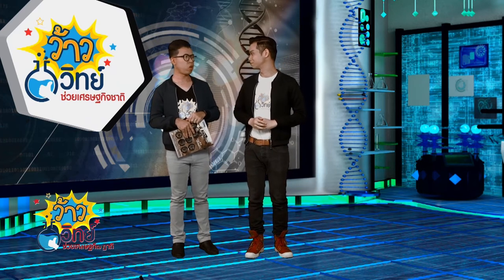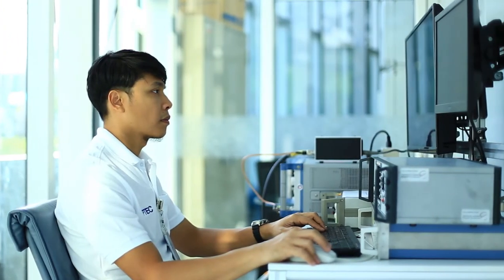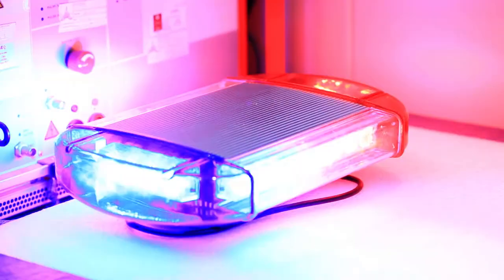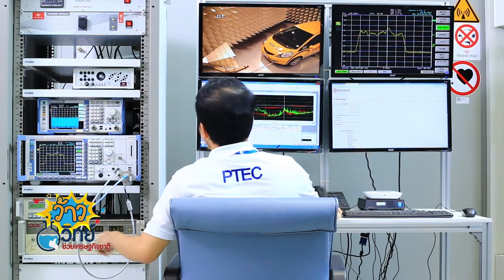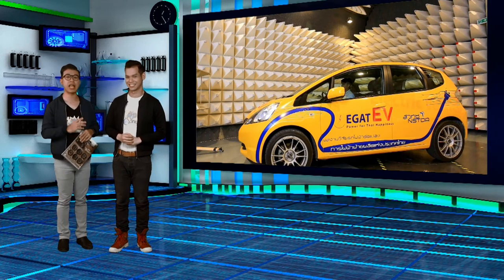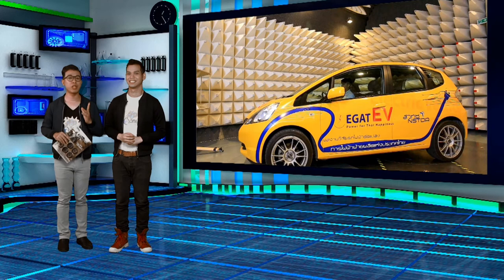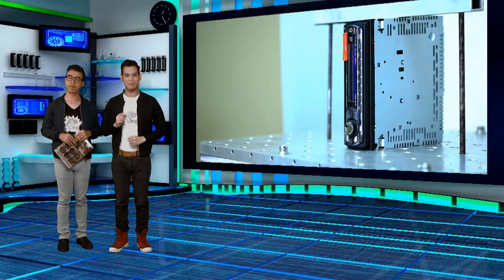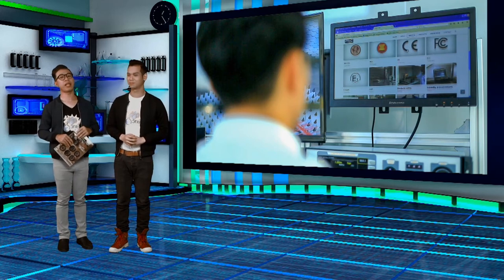ว้าววิทย์ช่วยเศรษฐกิจชาติ ตอน บริการทดสอบชิ้นส่วนยานยนต์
ศูนย์ทดสอบผลิตภัณฑ์ไฟฟ้าและอิเล็กทรอนิกส์ หรือ PTEC สวทช. ให้บริการทดสอบอุปกรณ์ชิ้นส่วนยานยนต์ไฟฟ้าและอิเล็กทรอนิกส์ ตามมาตรฐานสากล UN ECE R10 (อ่านว่า ยูเอ็น อีซีอี อาร์-เท็น) และ E-mark โดยให้บริการทดสอบ ดังนี้

- หลอดไฟรถยนต์ หลอดเดย์ไลต์ หลอดแอลอีดี
- เซ็นเซอร์ติดรถยนต์ โซนาร์ เรดาร์
- สายอากาศสำหรับรถยนต์
- ECU สำหรับรถยนต์
- วิทยุติดรถยนต์
- ระบบปรับไฟฟ้า เช่น ที่ปัดน้ำฝน เก้าอี้ไฟฟ้า กระจกไฟฟ้า
- รวมไปถึงยานยนต์ไฟฟ้า และสถานีประจุไฟฟ้า

โดยผลิตภัณฑ์ชิ้นส่วนยานยนต์ประเภทไฟฟ้าและอิเล็กทรอนิกส์ ในรถยนต์ที่ผ่านการทดสอบจาก PTEC สามารถนำไปใช้ขอเครื่องหมาย E-mark ซึ่งเป็นที่ยอมรับในระดับสากล ช่วยเพิ่มมูลค่าสินค้าให้ส่งจำหน่ายต่างประเทศได้ รวมทั้งส่งมอบให้กับผู้ประกอบรถยนต์ได้